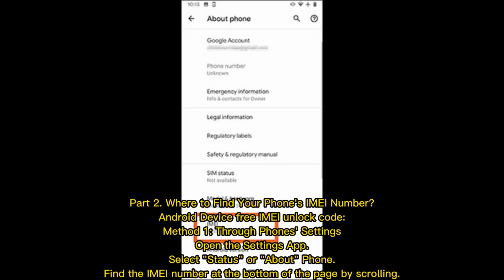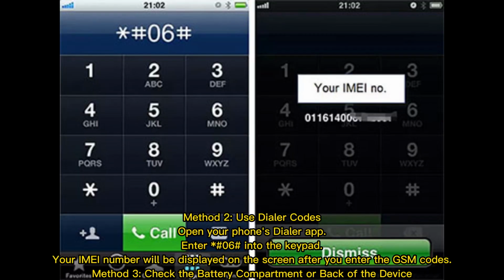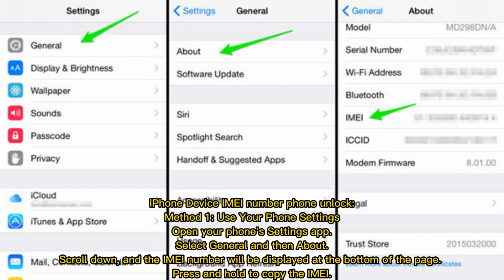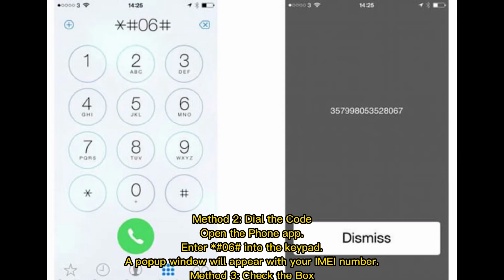[100% Success] How to Unlock Phone Free with IMEI Number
Do you know how to unlock phone free with IMEI number? Here is a simple and secure method to liberate your device for various networks.